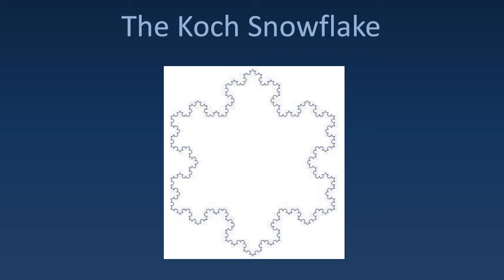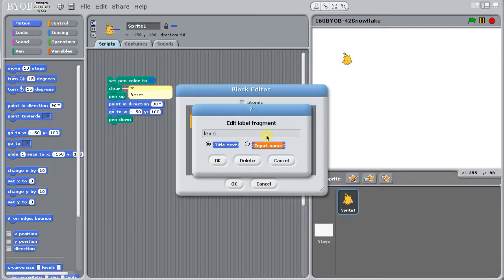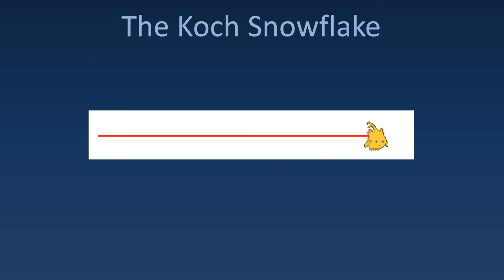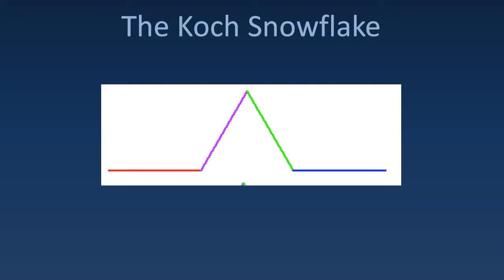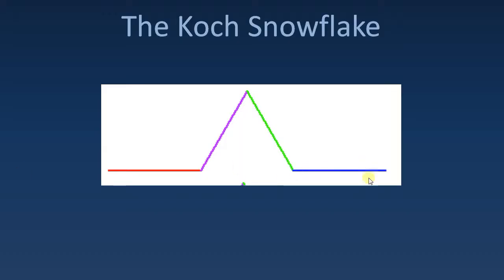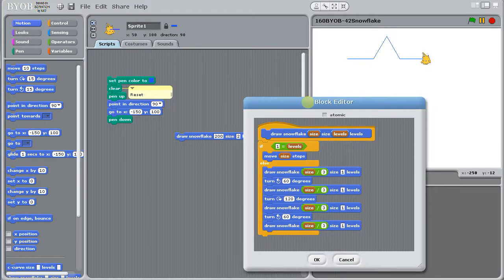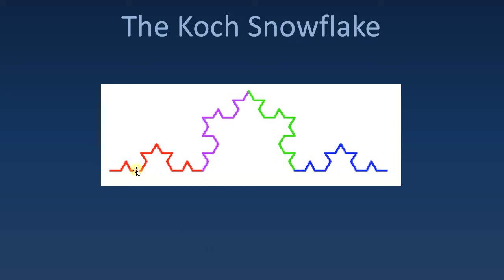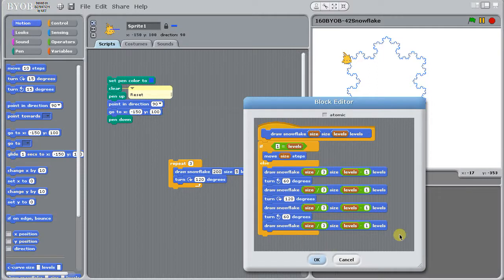160 BYOB-42 Snowflake